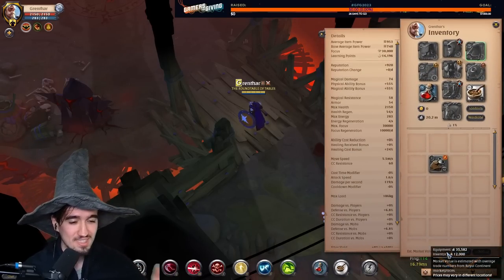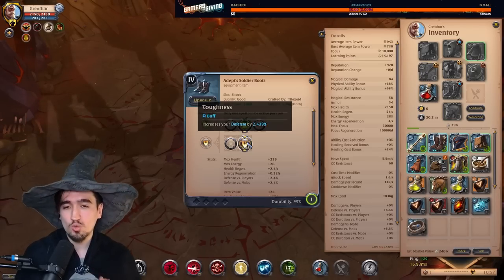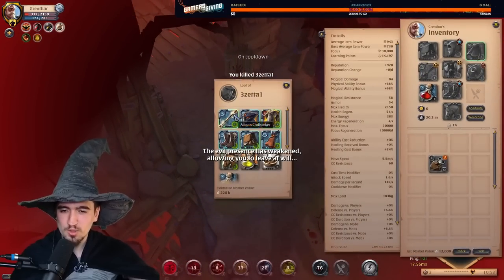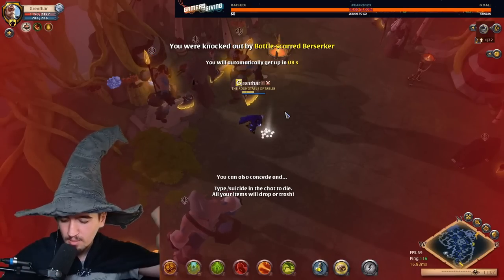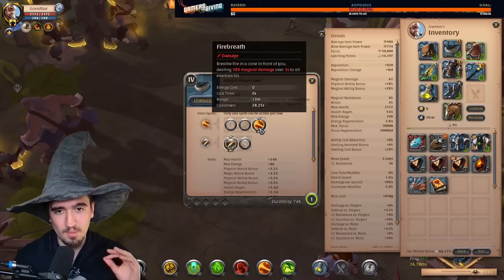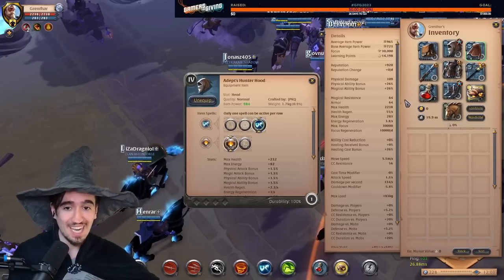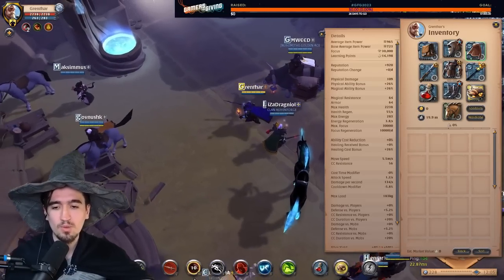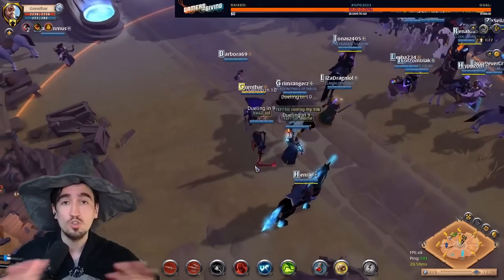New Players Need To Know Those 3 AMAZING BUILDS In Albion Online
Albion Online is one of the best MMORPG's on the market at the moment. It offers a wide range of content, varying from hardcore pvp to the most casual gathering. The beauty of this game is just that: You can play however you want, and however you play dictates who you are!
This is what always brings me back in albion, this doesn't feel like a game, it feels like an amazing open world in which you want to leave your mark.

But if you want to leave anything else besides bloodmarks after you've been ganked, you need guides and that's where our channel comes in.
We aim to provide for you the highest quality guides ranging from pvp builds, gathering guides, silver making guides and much more!
If you want to become a pro at this game, you will find great use on this channel!